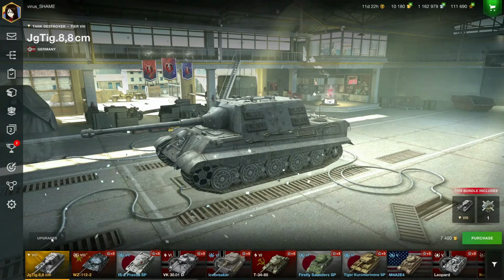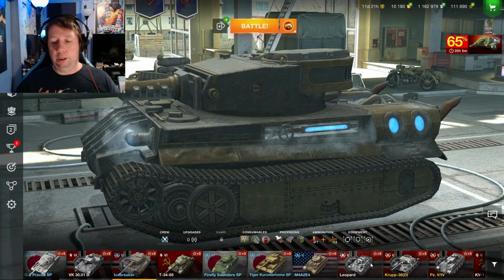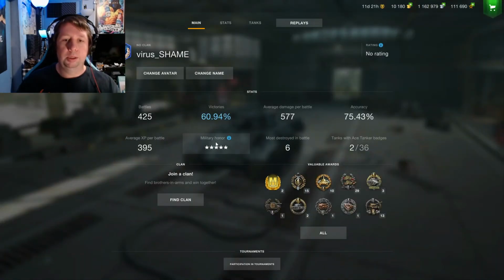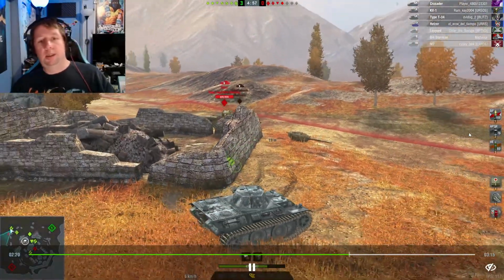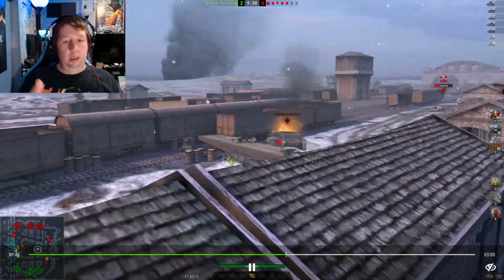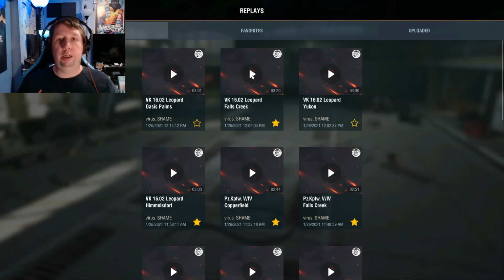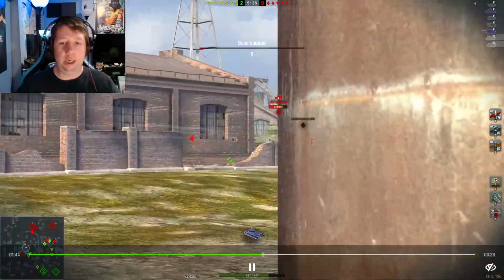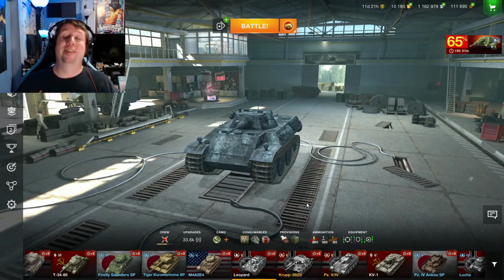VK 16.02 "Leopard" Light Tank WoTB Review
I've returned to WoT Blitz and came up with a new format to showcase and review tanks one by one in a shorter video.  My first will revolve around the VK 16.02 aka "Leopard" which is a devilish little light tank with a nasty auto cannon!